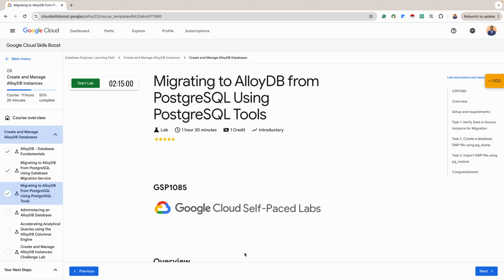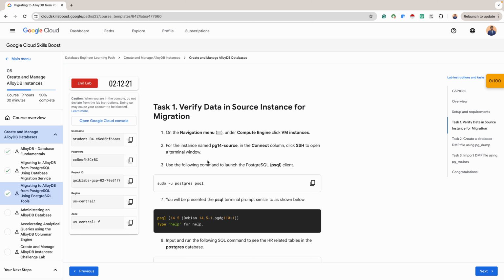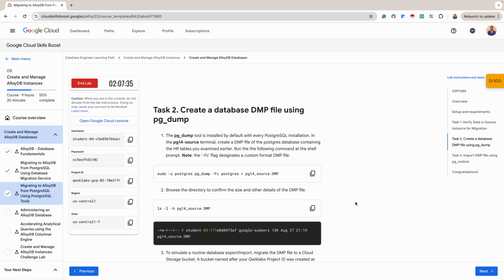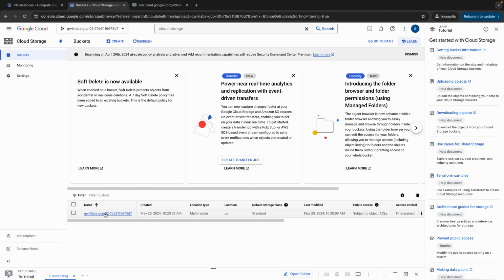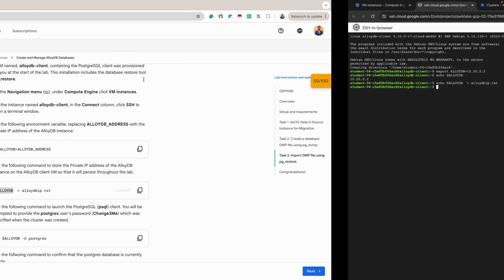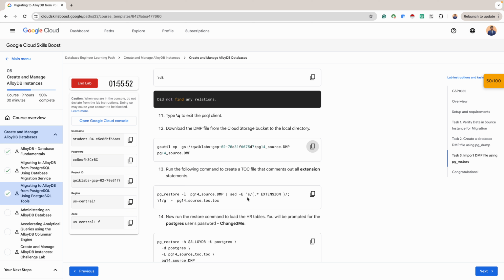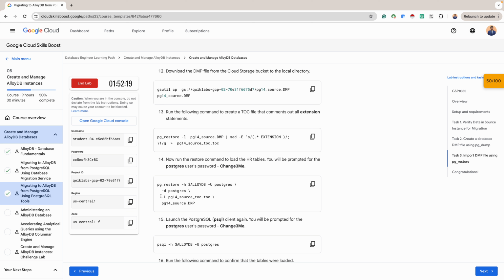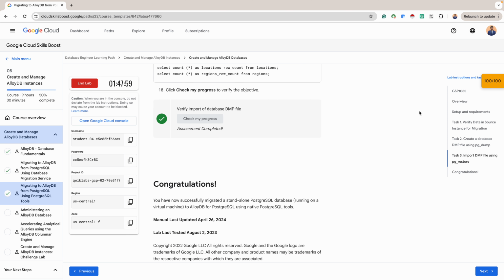Migrating to AlloyDB from PostgreSQL Using PostgreSQL Tools with Explanation | GSP 1085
Migrating to AlloyDB from PostgreSQL Using PostgreSQL Tools with Explanation | GSP 1085 | Cloud Skills Boost | Qwiklabs

Overview

"AlloyDB for PostgreSQL is a fully managed PostgreSQL-compatible database service for your most demanding enterprise database workloads. AlloyDB combines the best of Google with one of the most popular open-source database engines, PostgreSQL, for superior performance, scale, and availability.

In this lab, you migrate a stand-alone PostgreSQL database (running on a virtual machine) to AlloyDB for PostgreSQL using native PostgreSQL tools. One of the database migration options supported by AlloyDB is the import of a DMP file. The DMP file must be created using the pg_dump tool with the custom or directory format setting. The DMP must be imported using the pg_restore tool."

In this lab, you learn how to perform the following tasks:
* Verify Data in Source Instance for Migration
* Create a database DMP file using pg_dump
* Import DMP file using pg_restore

Welcome to Create and Manage AlloyDB Databases Playlist. Interested in learning how to perform core AlloyDB operations and tasks, migrate to AlloyDB from PostgreSQL, administer an AlloyDB database, and accelerate analytical queries using the AlloyDB Columnar Engine. This series is beginner-friendly. If you want to Identify the purpose and value of Google Cloud products and services or just explore GCP. Do check this out.